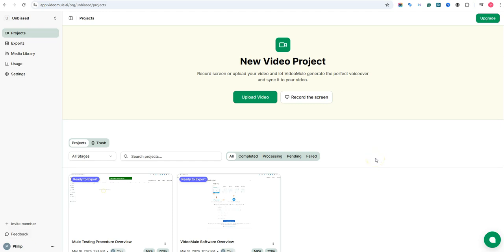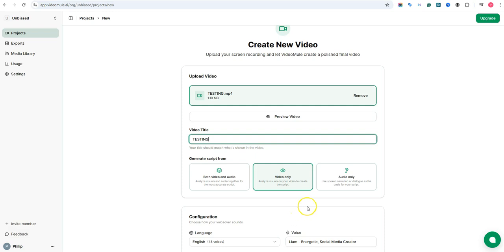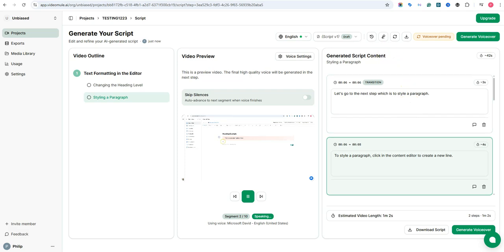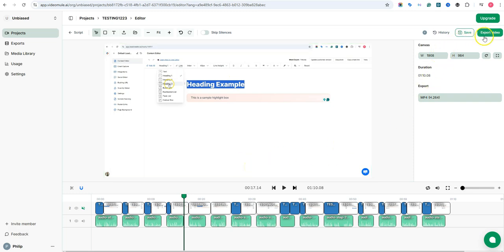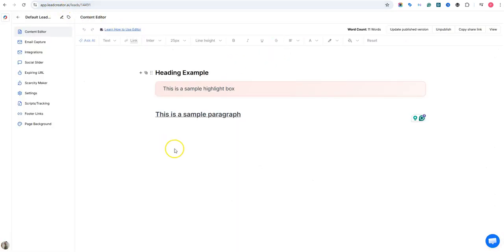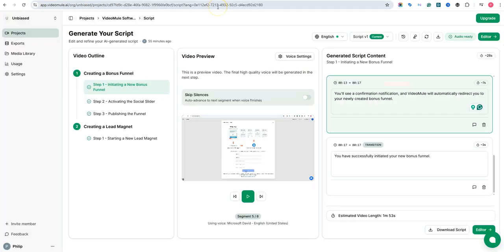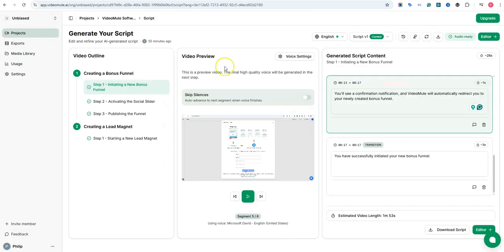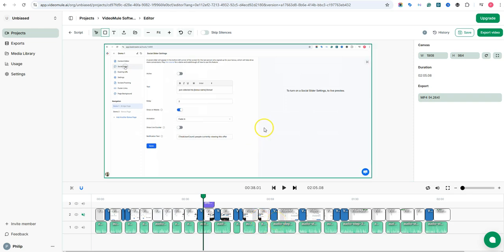Should You Buy VideoMule.ai? Here's What I Found. No Affiliate Link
In this honest review of VideoMule.ai, I show you inside the dashboard and demonstrate examples created with this ai video generator. My unbiased opinion highlights the software's functionalities and current issues, helping you make an informed decision.

🧠 Unbiased reviews. No affiliate links. Just the truth.

I created this channel to cut through the noise and give you real, honest opinions about AI tools for marketers and list builders. I don’t use affiliate links in my videos, so there’s zero incentive for me to push something that doesn’t work.

If I recommend a tool, it’s because I’ve tested it and believe it’s actually worth your time. The only time I use affiliate links will be over email or on my review pages away from YouTube.

🎯 Got a tool you want me to review? Drop it in the comments.